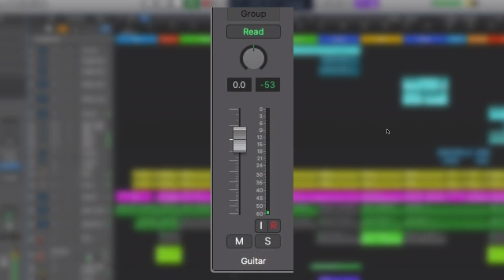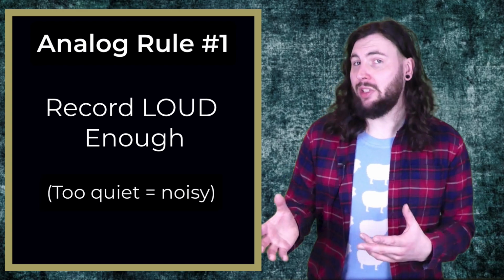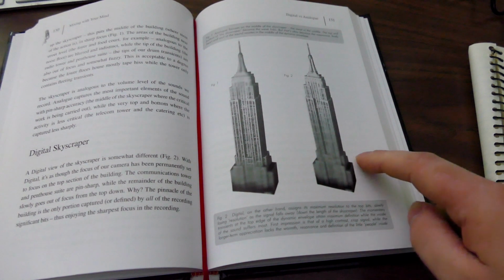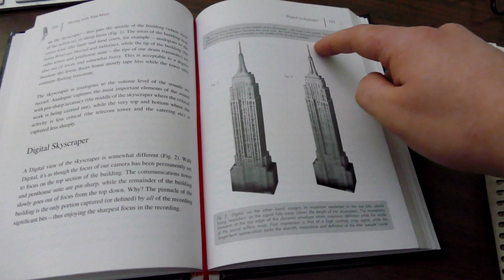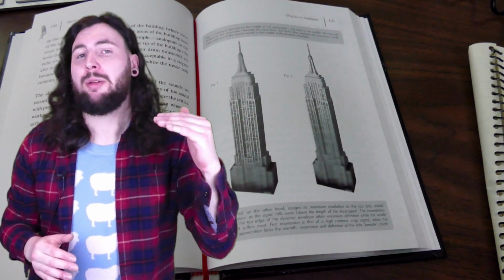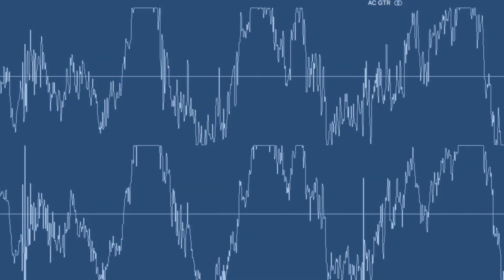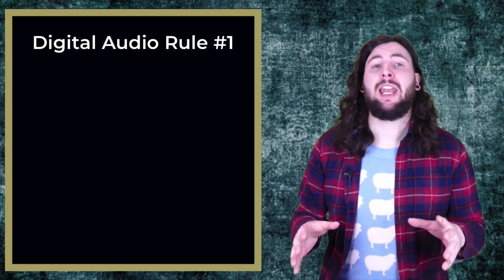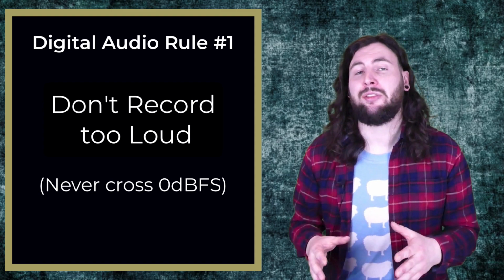How to set Levels to Avoid Clipping (Gain Staging 101)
Struggling with clipping in your home studio recordings?

In this video, Robert explains key concepts for setting recording levels in any DAW (Logic Pro, Pro Tools, Reaper) to ensure clean, professional sound.

Learn the difference between Gain and Volume, the ideal digital recording level (-18dBFS), and tips for avoiding distortion.